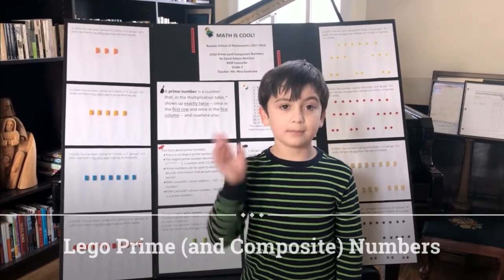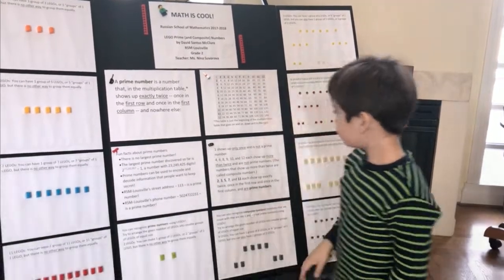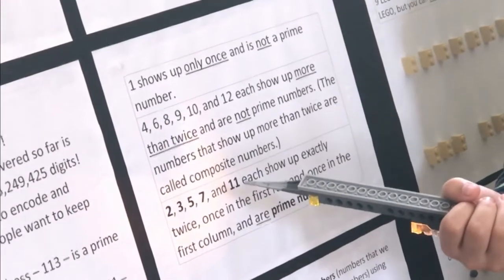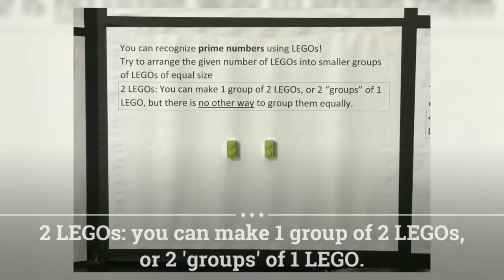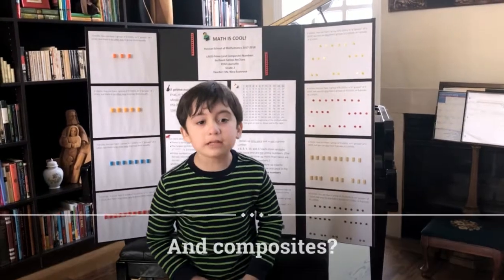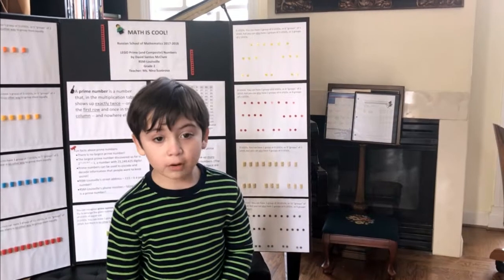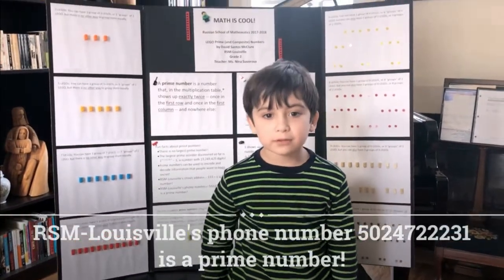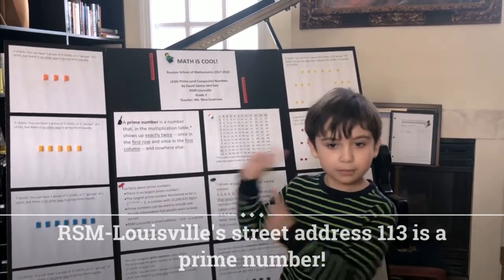Lego Prime and Composite Numbers ~ Math Is Cool 2018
'I hope that...I have communicated a certain impression of the immense beauty of the prime numbers and the endless surprises which they have in store for us.' ~ Don Bernard Zagier ~ 'Eu Espero ter comunicado a marcante beleza dos números primos e as intermináveis ​​surpresas que eles nos reservam.'